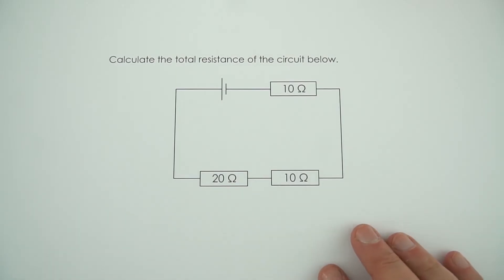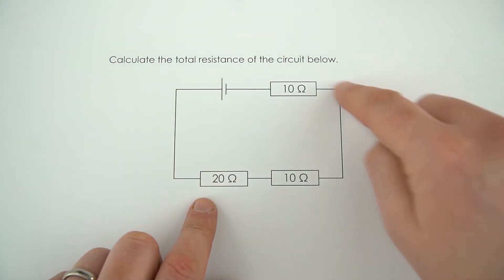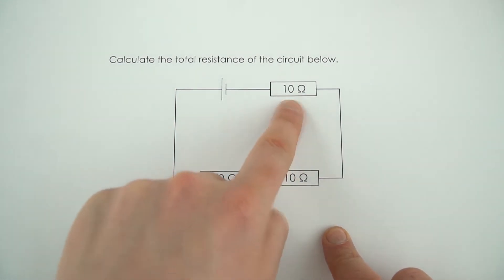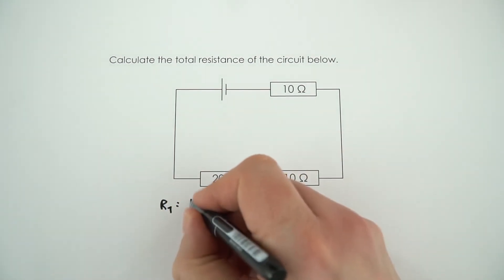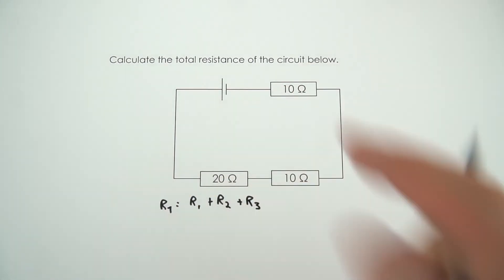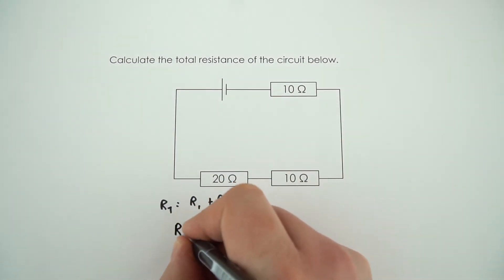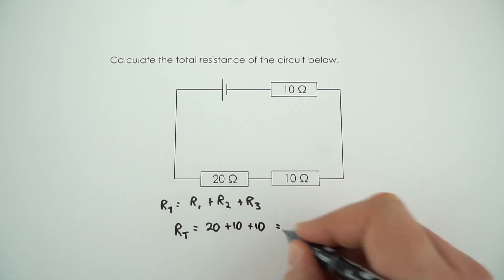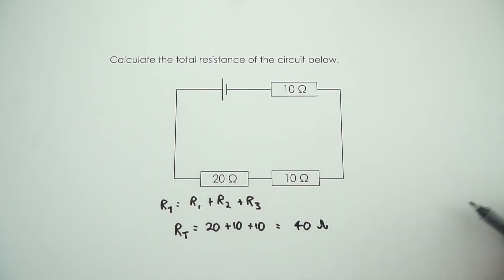Calculating Resistance in a Series Circuit - WORKED EXAMPLE - GCSE Physics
This video is a worked example of calculating resistance. This is a popular type of question for students to be asked and this one is specific to calculating resistance in a series circuit with three resistors.

The question is as follows:
Calculate the total resistance of the circuit in the video.

Lewis

Relevant for GCSE Physics 9-1 in the following exam boards:
Edexcel
CCEA
OCR A
OCR B
WJEC